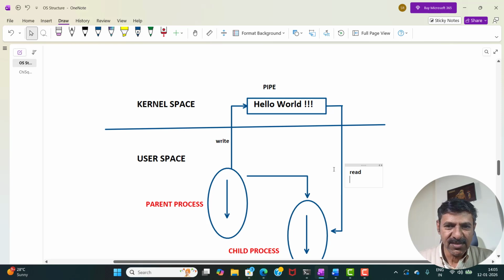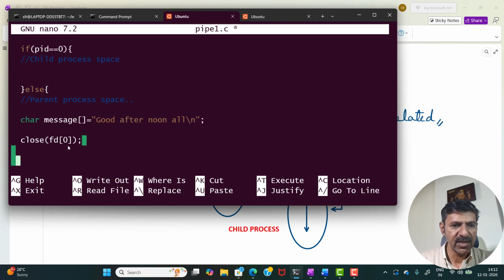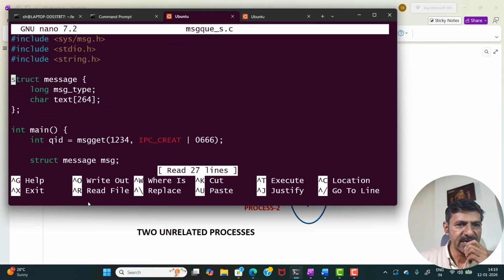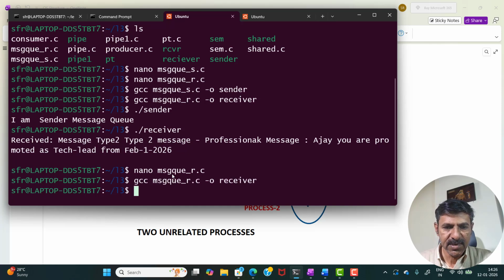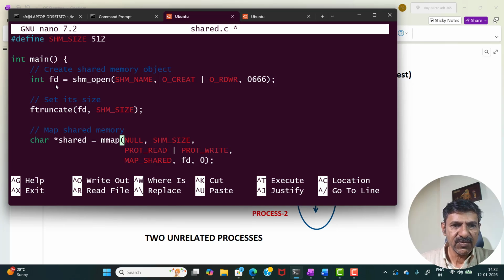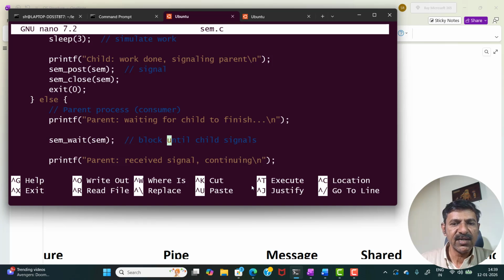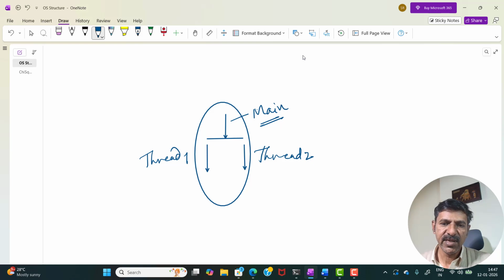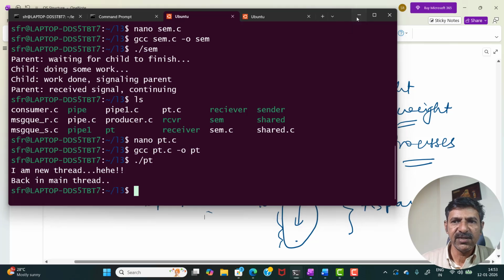Unix Processes and IPC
IPC Mechanisms - Pipe, MessageQueues, Shared Memory and Semaphore